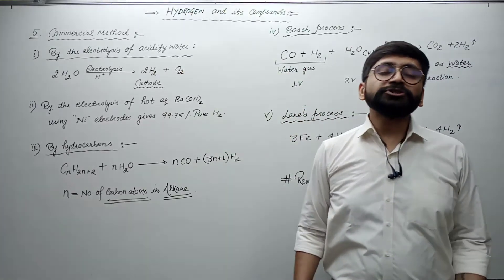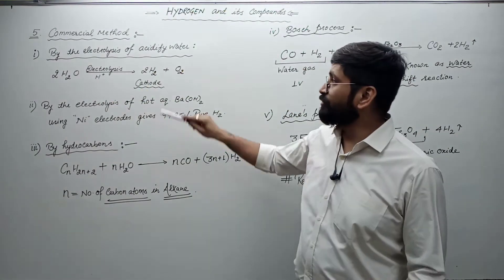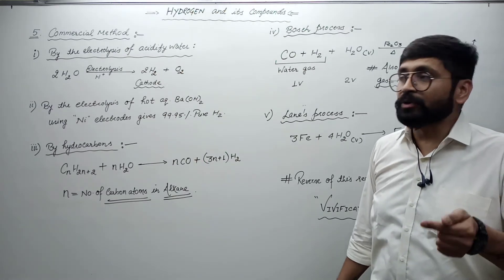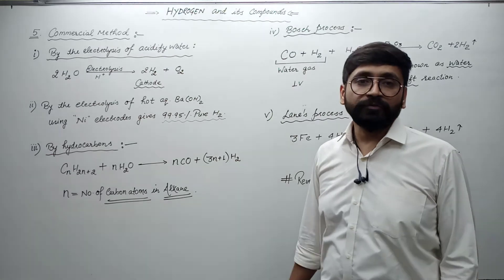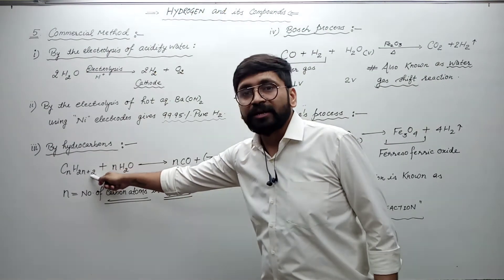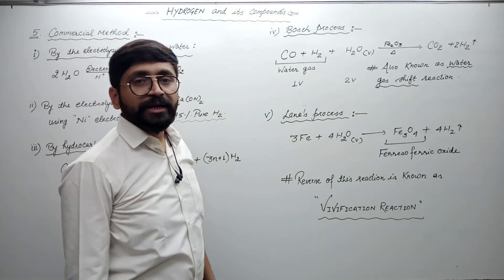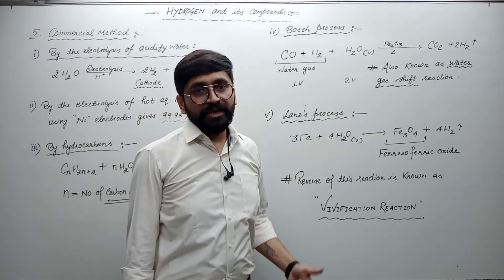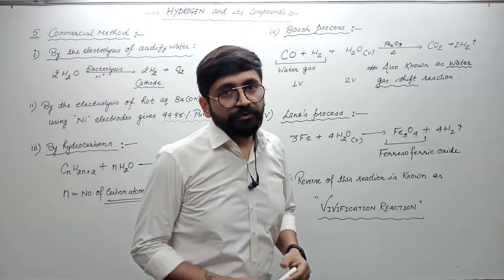Hydogen(3)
Preparation and properties